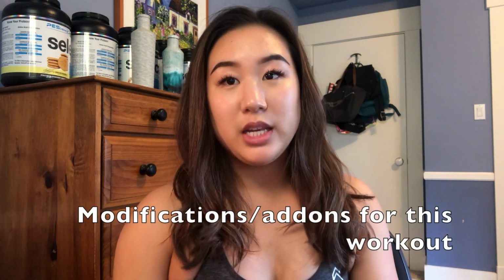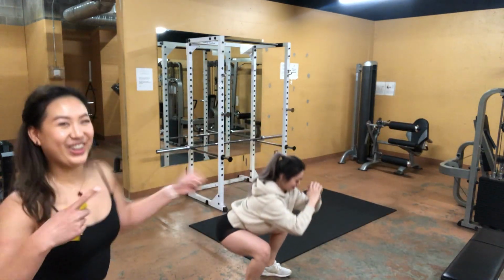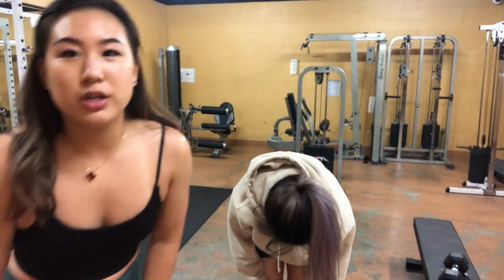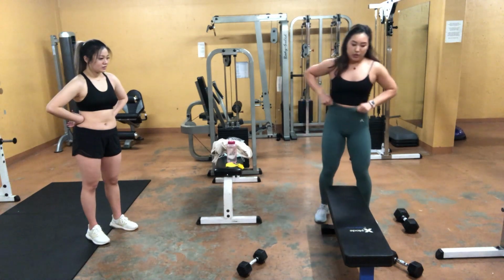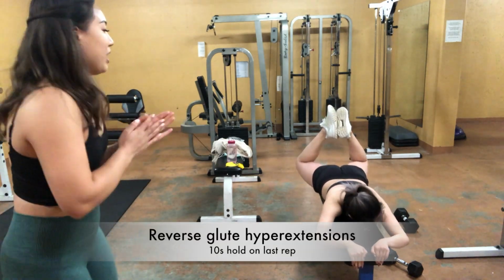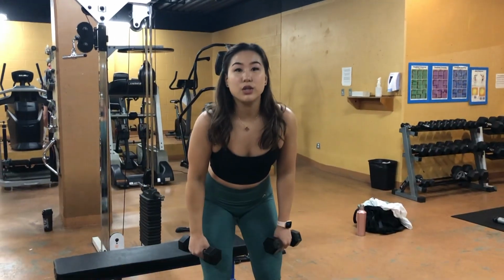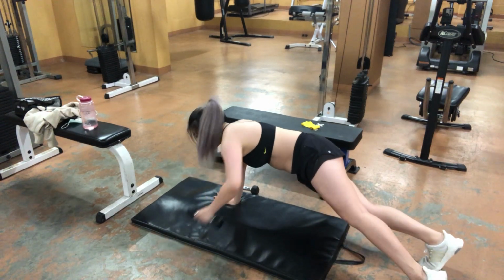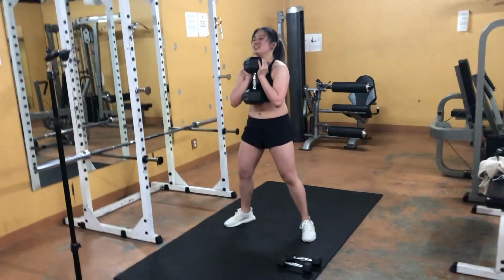Training my friend // at HOME or GYM // BEGINNER friendly full body workout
Join JackedJess training her friend at the gym. This full body workout is beginner friendly and provides step by step explanations on how to perform exercises. This workout includes some of my favourite go to exercises for people who are not yet familiar in the gym but they’re also great for anyone who goes to the gym.

Most of these exercises only require a dumbbell so you can easily perform a workout like this at home:)

Beginner friendly workout:

Warmup: each exercise for 30-45 seconds

- if you want a challenge then hold for 10seconds on the last rep for various exercises in this workout

1️⃣ walking lunges
2️⃣squats
3️⃣Banded squat pulses
4️⃣banded hip thrusts

Complete this warmup circuit 2 times
Different letters represent different supersets (ex:perform A1 and A2 back to back with minimal to no rest)

For each exercise go for 3 X 12- 15 reps

A1: banded dumbbell hip thrusts
A2: dumbbell sumo squats

B1:  dumbbell frog pumps
B2: reverse glute hyperextensions

C1: Cable squat row
C2: Cable straight arm pulldown
C3: 3 ways dumbbell

D1: dumbbell reverse flys- can swap this for resistance band pull a-parts
D2: dumbbell renegade rows

E1: dumbbell goblet squat
E2: dumbbell side lunges